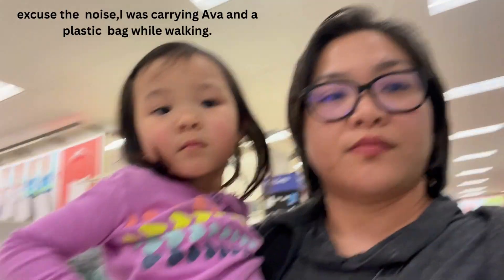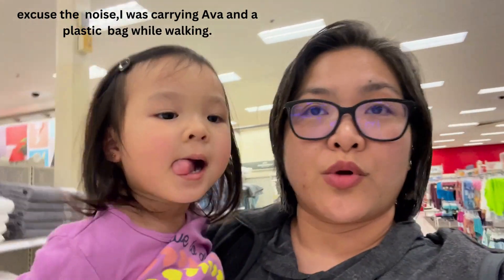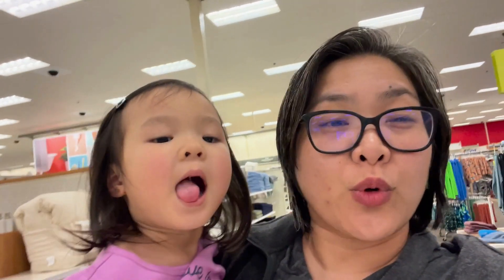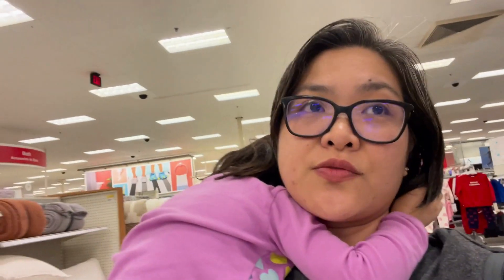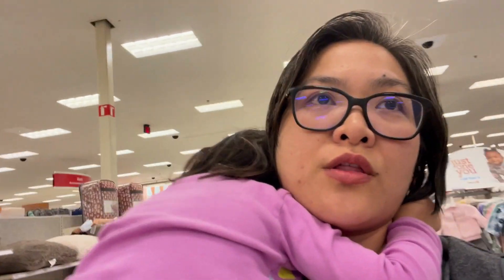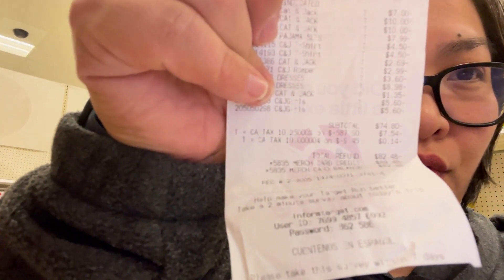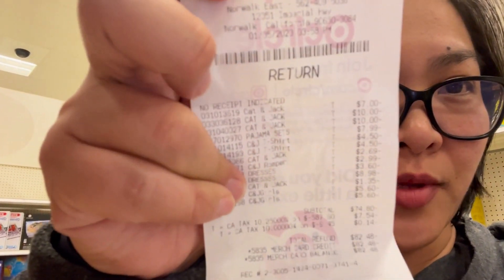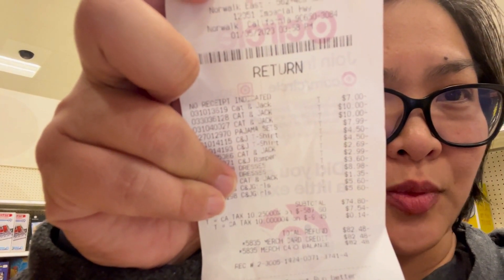Target Cat and Jack clothing exchange hack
trying out this Cat and Jack exchange policy with some of Ava's old clothes.